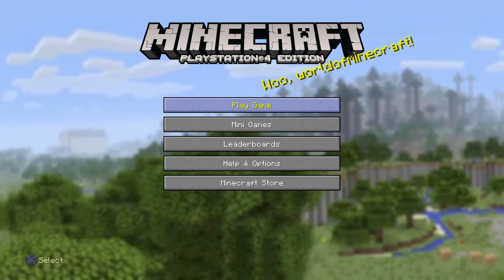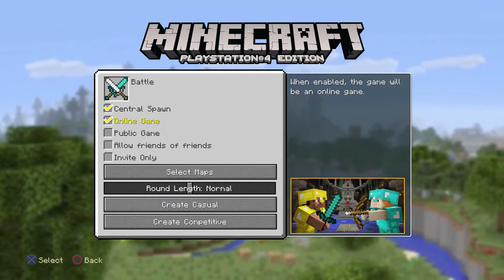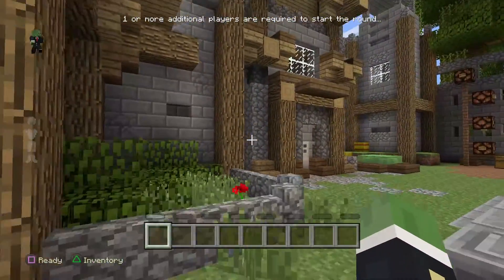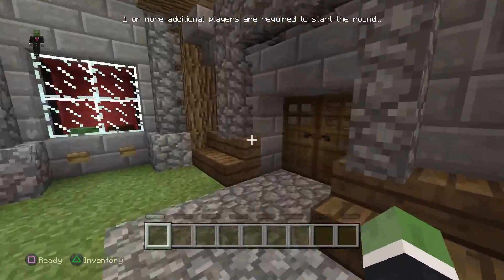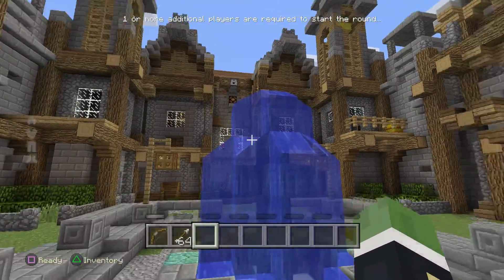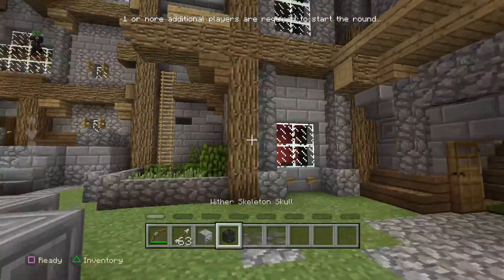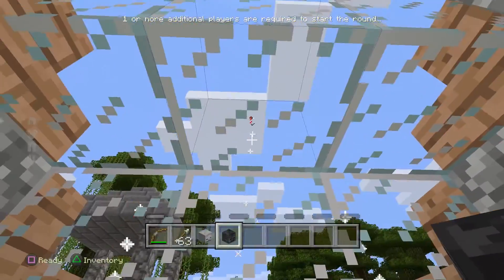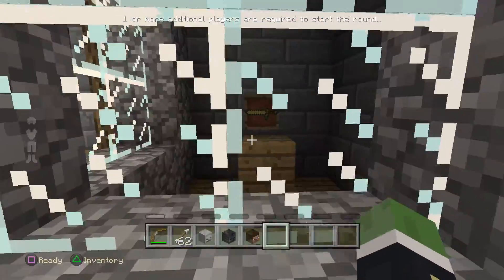Minecraft PS4 Battle Update (HIDDEN SECRET HEADS IN THE LOBBY?!?!?)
Hey guys as you know there was a recent update on Minecraft PS4, a battle update it is and when you load up into a lobby there are hidden secrets in it and in this video it is going to show them to you.